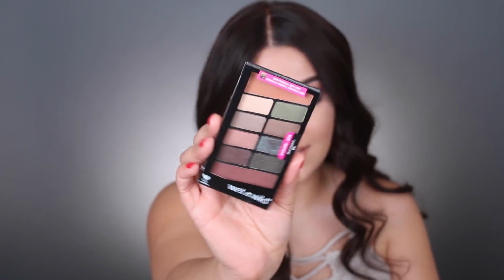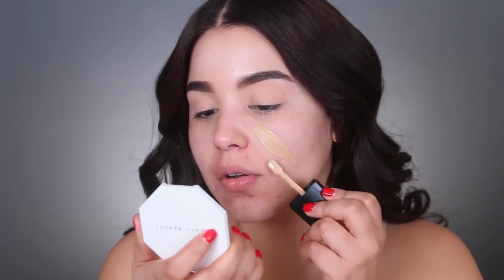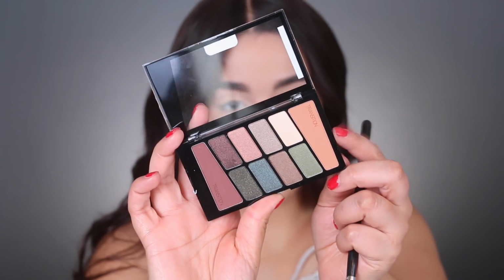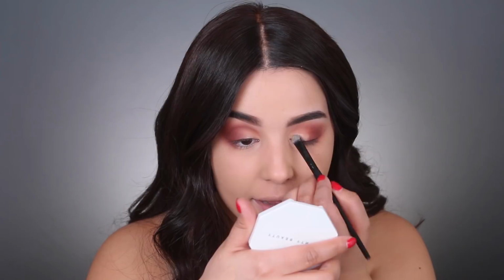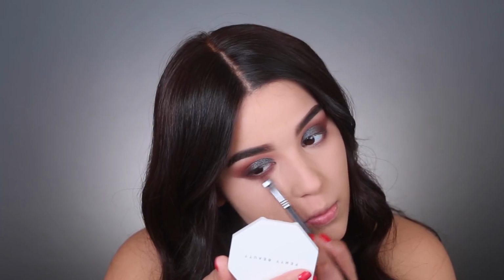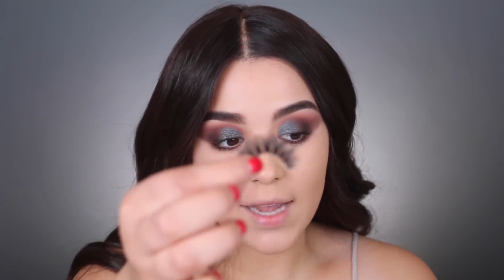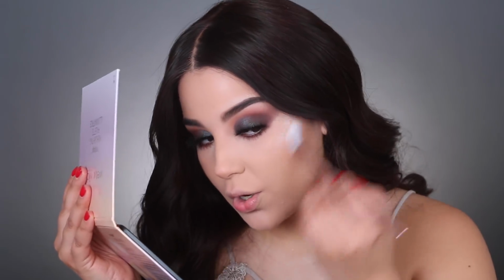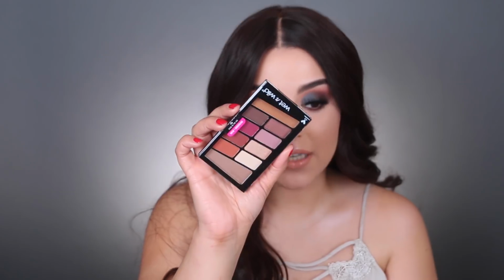NEW! WET N’ WILD COLOR ICON EYESHADOWS, MEGAGLOW HIGHLIGHTERS + PRO BRUSH LINE! | MakeupByAmarie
*You must shop through the EBATES Website to earn cash back!

Hey guys! So, Today I have another one of my NEW AT THE DRUGSTORE video for you guys! I bought a few things from the Wet N Wild website & let me just say… IM OBSESSED! They are seriously hitting it out of the park. Have you guys tried any of these products? If you like these kinds of videos be sure to SMASSH that button! Lets see if we can get this video to 3k likes.. 1,2,3 ———GOOO!

Products Used:
Wet n Wild Pro Brush Line - Blush Brush $7.99

Wet n Wild Pro Brush Line - Large Powder Brush $7.99

Wet n Wild Pro Brush Line - Tapered Blending Brush $5.99

Wet n Wild Pro Brush Line - Precision Setting Brush $7.99

Wet n Wild Pro Brush Line - Precision Foundation Brush $7.99

Wet n Wild Pro Brush Line - Dome Pencil Eye Brush $5.99

Wet n Wild Pro Brush Line - Tapered Highlighting Brush $5.99

Wet n Wild MegaGlo Highlighting Palette $14.99

Wet n Wild Color Icon Eyeshadow Palette #758 (Rose in the air) $4.99

Wet n Wild Color Icon Eyeshadow Palette #760 (Not a basic peach) $4.99

Wet n Wild Color Icon Eyeshadow Palette #759 (Comfort Zone) $4.99

Wet n Wild Color Icon Eyeshadow Quad 343B (Hooked on Vinyl) $2.99

Wet n Wild Lash Renegade - Black (C145A) $6.73

Wet n Wild Photo Focus Foundation (Golden Beige) $4.68

Wet n Wild Photo Focus Concealer Wand 841B (Light/Medium Beige) $3.99

Wet n Wild Photo Focus Face Primer $4.99

Vlog Channel: Ashley Marie Vlogs